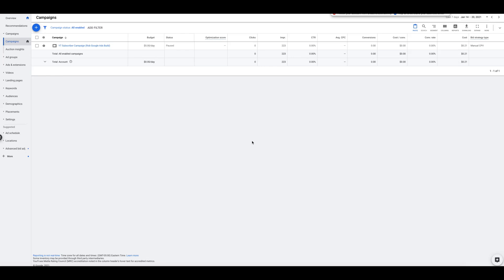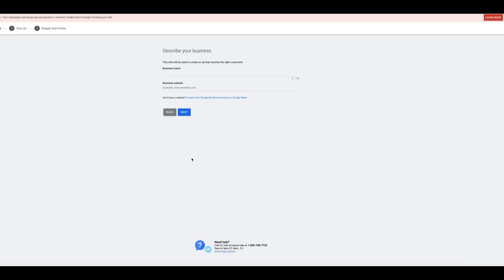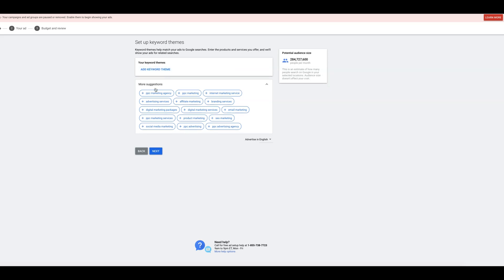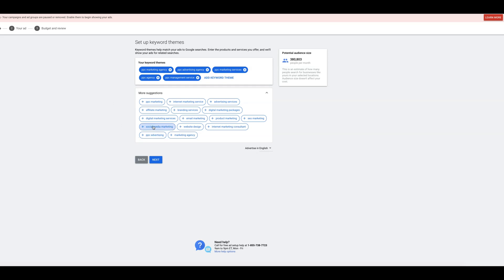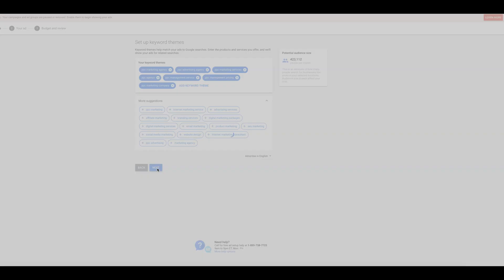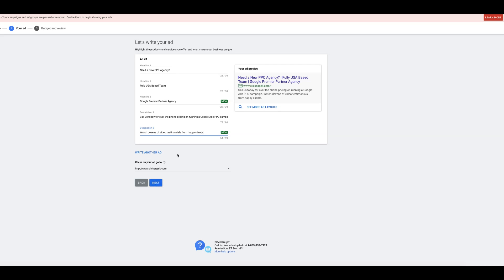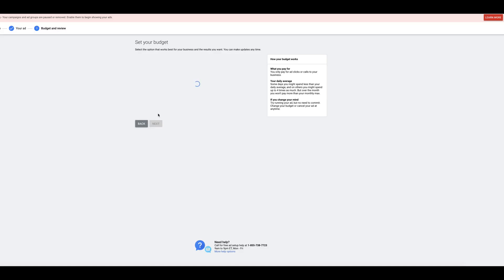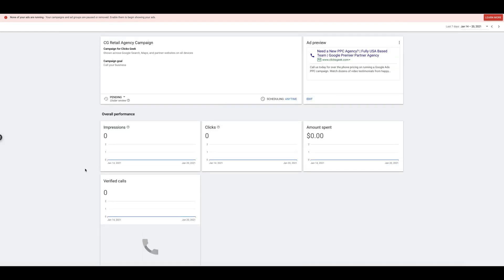Google Ads Smart Campaigns [Call Focused Campaign] | Full Campaign Build in 10 Minutes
Google Ads Smart Campaign Tutorial.

In this video I will walk you guys thorough how to set up a smart campaign via Google Ads. Smart campaigns are basically a more 'user-friendly' option for non technical Google Ads users to get set up quick with running ads on Google's platform. Smart campaigns can be best used for local service based companies like plumbers, electricians, limousines, really ANY service based business.

There are a lot of differences between smart campaigns and regular Google search campaigns but the main take away should be that when you are building smart campaigns you are giving Google more control over how they run your campaigns than if you were to build and run a regular search campaign yourself.

For instance, when using a smart campaign you have no option to add in negative keywords, no control over bidding, no control over keyword match types and limited control on where your ads even show on Google's platform. As I always say if you are looking to roll out a new Google Ads strategy for your business the best thing you can do is test test test!

Later!

Timecodes

0:00 - Intro
0:49 - Google Smart Campaign Settings
1:23 - How to Add Your Business Info in Google Smart Campaigns
1:45 - How to Choose Your Targeted Locations in Google Smart Campaigns
2:05 - How to Choose Your Keywords in Google Smart Campaigns
5:27 - How to Create Ads in Google Smart Campaigns
8:02 - How to Add Your Phone Number in Google Smart Campaigns
8:16 - How to Set Your Campaign Budget in Google Smart Campaigns
8:29 - How to Name Your New Campaign in Google Smart Campaigns